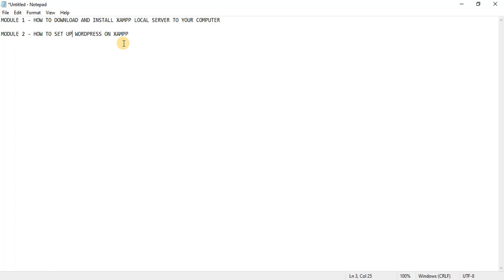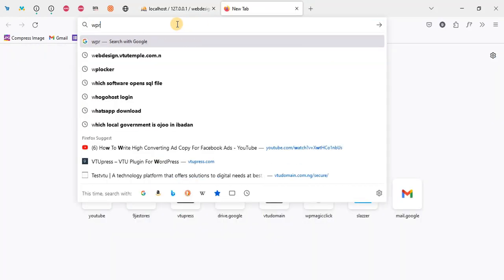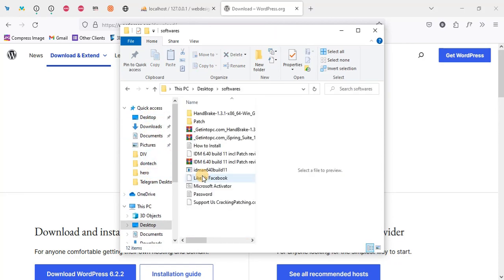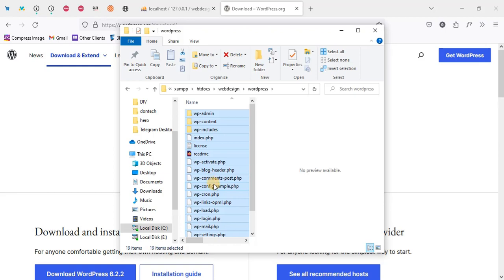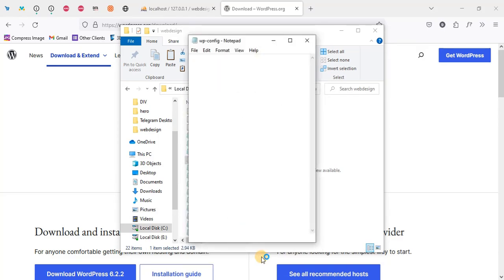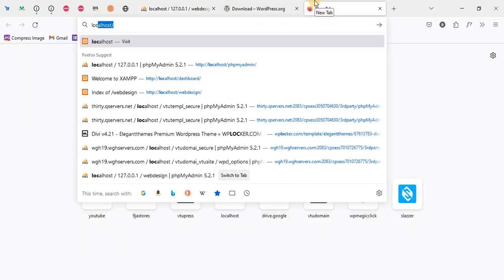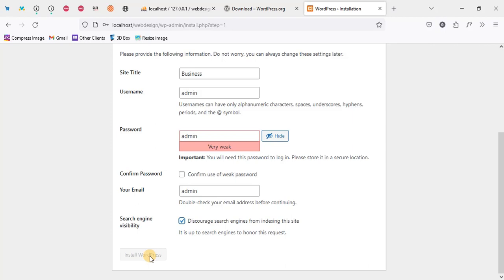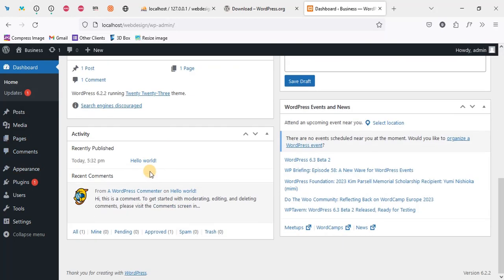The Easiest Way to Install WordPress on Xampp localhost in 2023 | Windows 10/11 | Complete Guide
Wordpress and Xampp